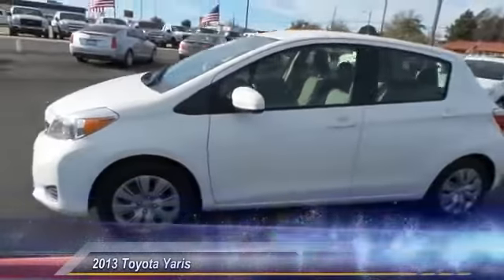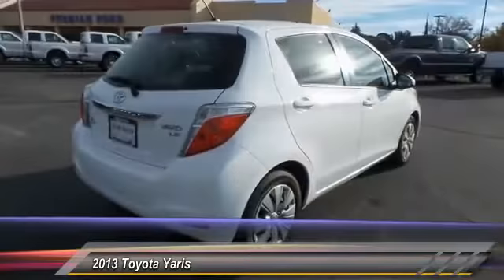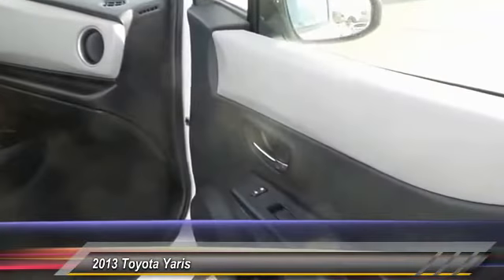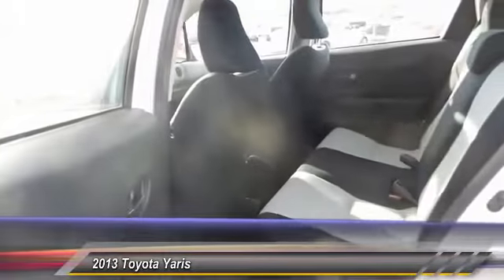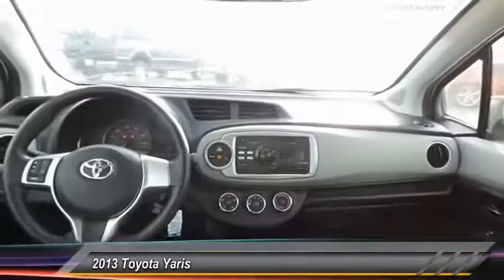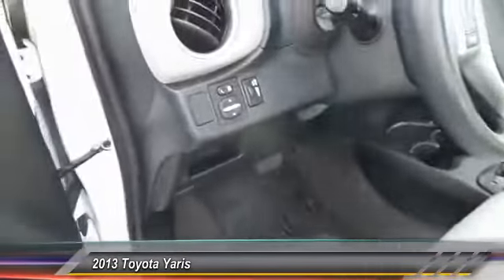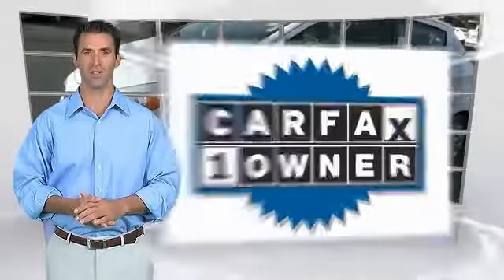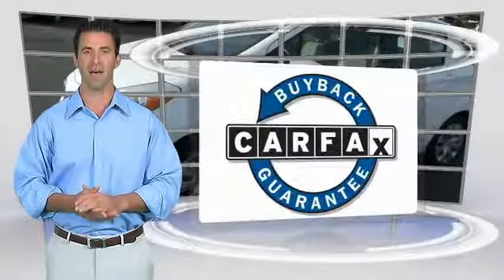2013 Toyota Yaris Hobbs NM 542636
2013 Toyota Yaris SEDAN

1000 N. Del Paso

NOTITLE